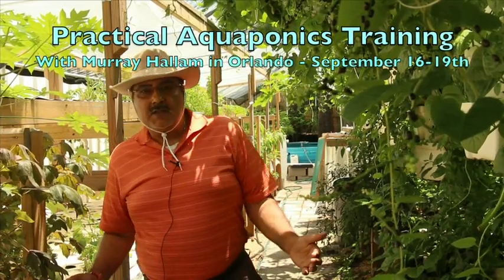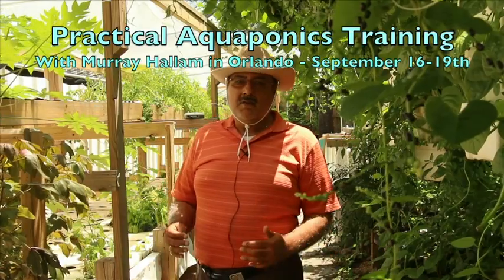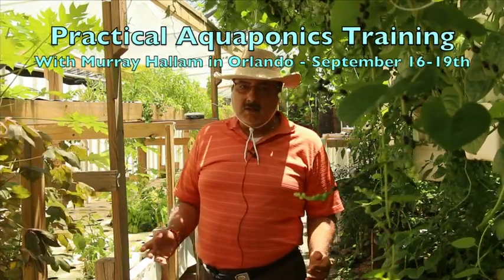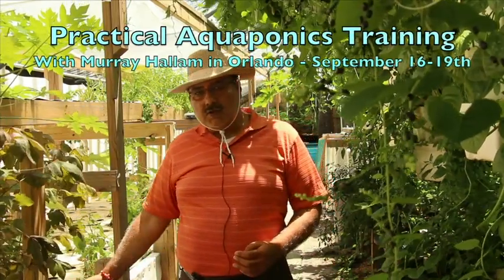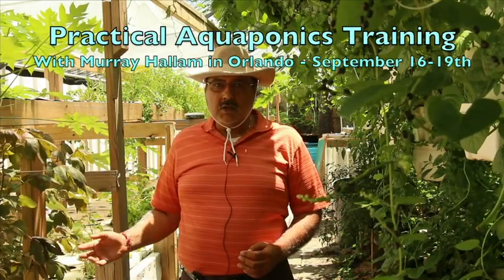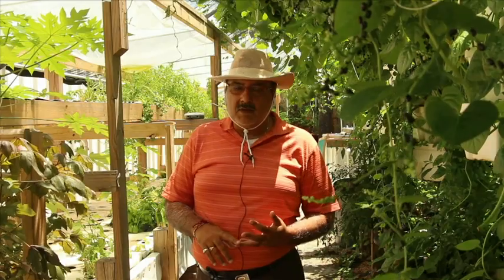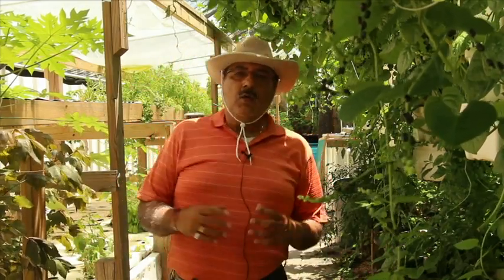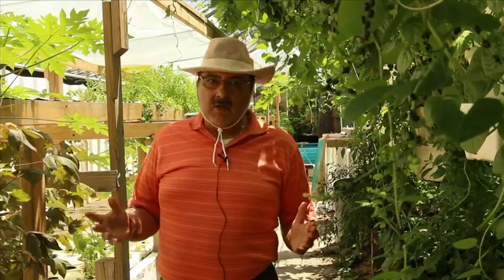Sahib about the upcoming Practical Aquaponics training in Orlando with Murray Hallam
Practical Aquaponics Training with Murray Hallam September 16th - 19th at DisneyWorld Doubletree resort - Orlando Fl.
The training will comprise of a practical Aquaponics systems including greenhouse sessions and course lectures. We will bus students to two different Aquaponic farms for practical workshops and hands on sessions, .
Classroom and Hands-on field training to include Urban - DWC - Media - Vertical - FlowMedia and over a dozen systems.
The technical classroom sessions will held at the beautiful Hilton Doubletree Resort at Disney World Orlando with a special rate.
 Full breakfast and luncheons with additional vegetarian choices.
Only 50 students and 6 teachers with a staff of 12.